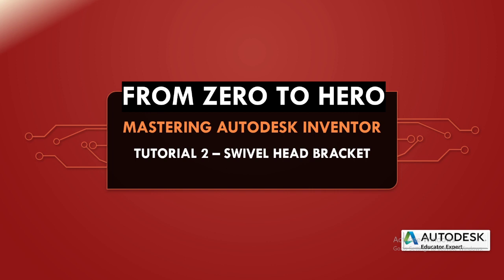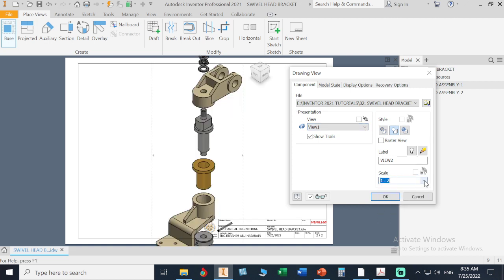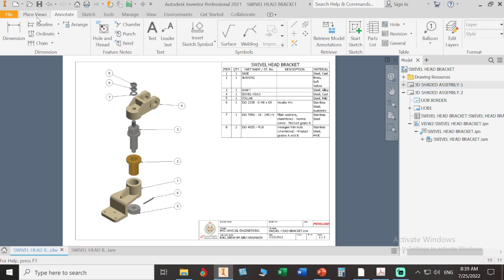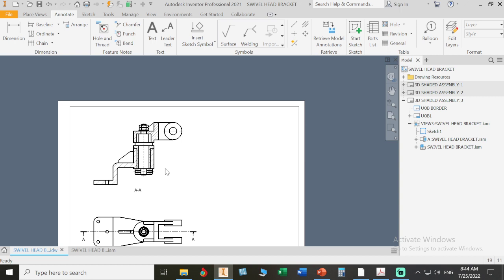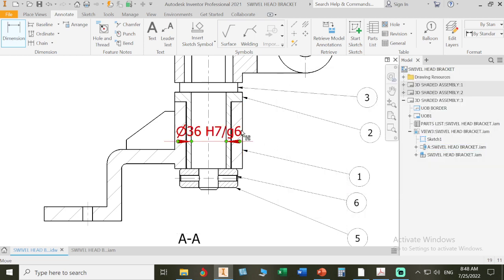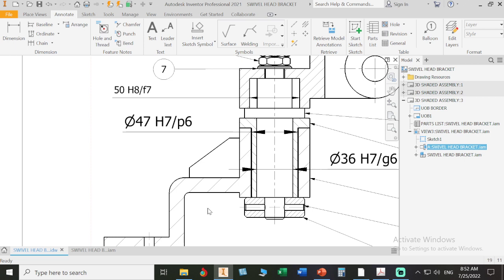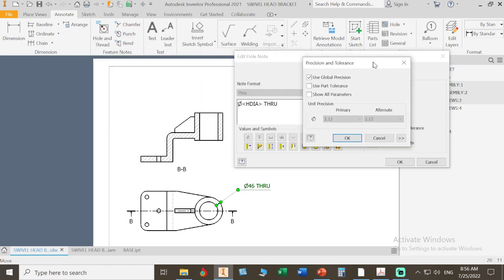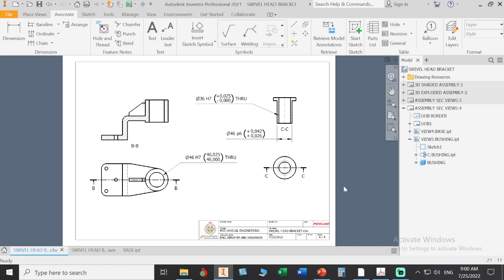07 SWIVEL HEAD BRACKET DRAWINGS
From Zero to Hero mastering Autodesk Inventor Series of educational tutorial - Drawings - add fits & tolerances to drawings